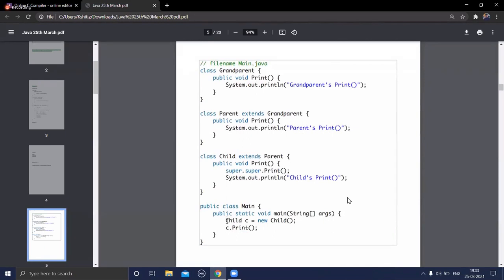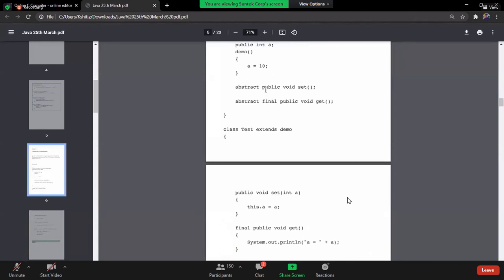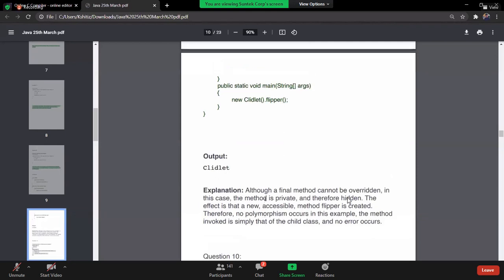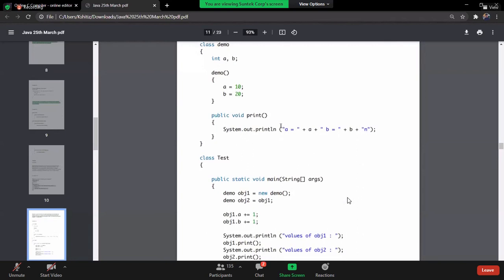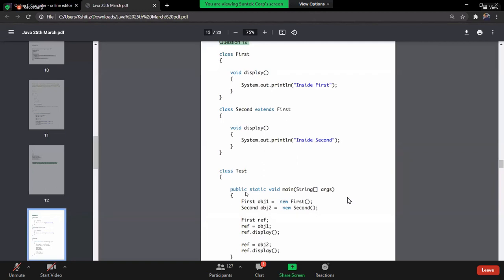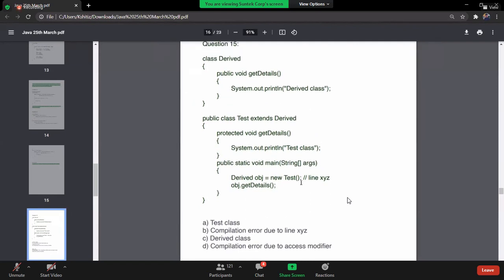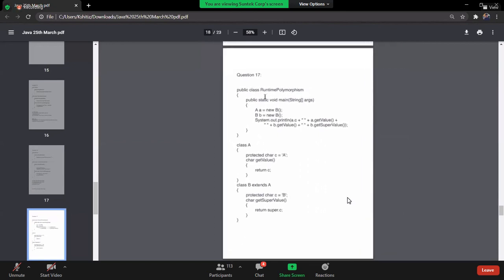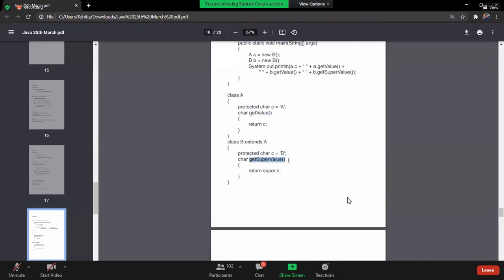Java Programming Logics and Solutions Lecture Part 1